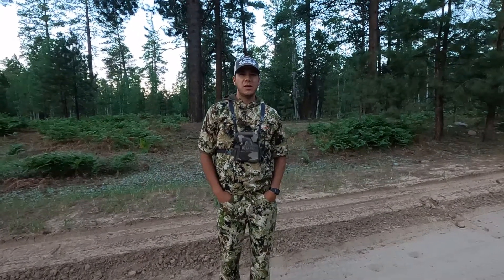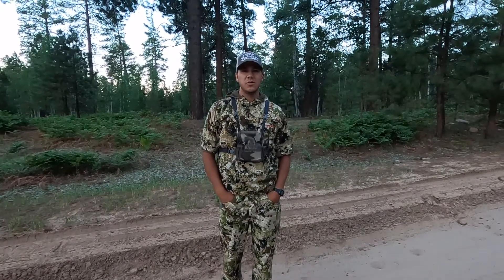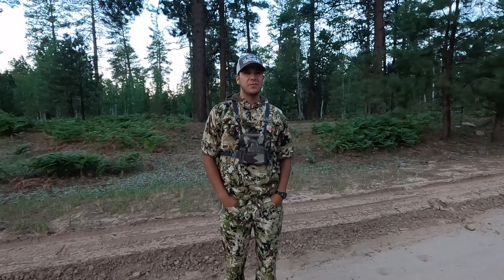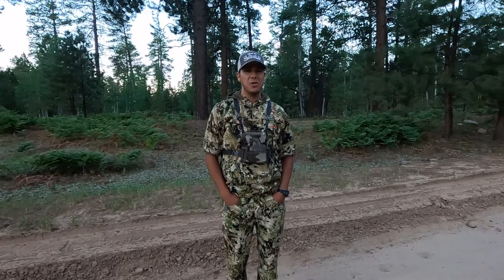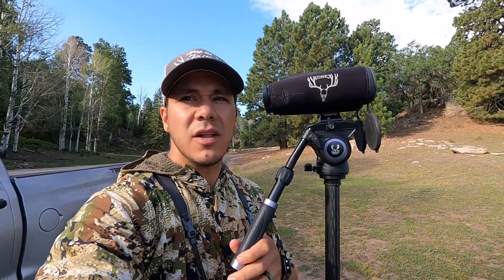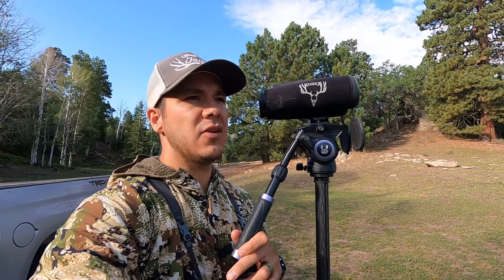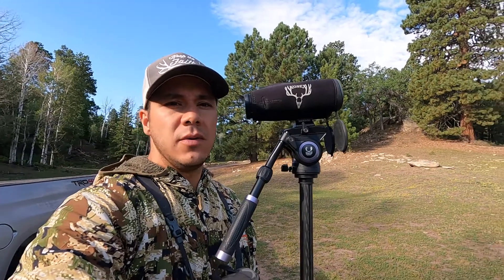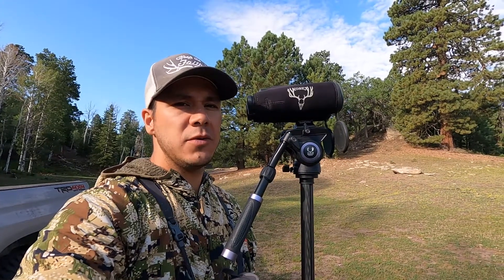Navajo Reservation Hunting, Bears and draw tags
In this video we shoot some 90 yard bow shots and adventure on my bear hunt day 1. Team keep the faith covered lots of country looking for a shooter bear and made some great memories. the search continues.